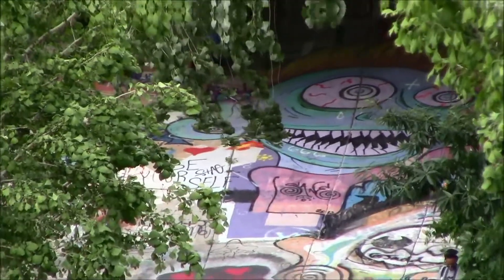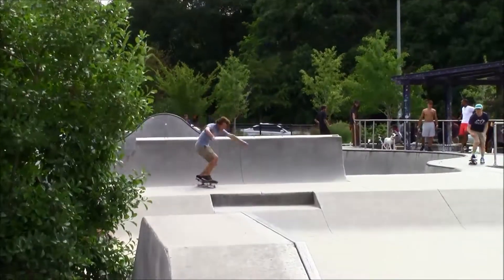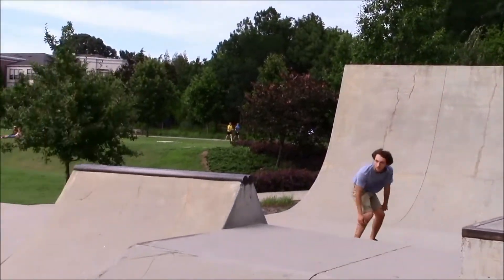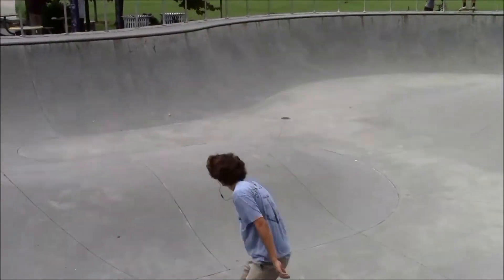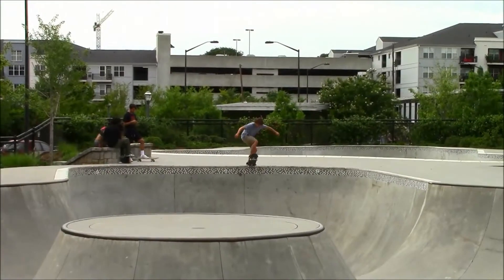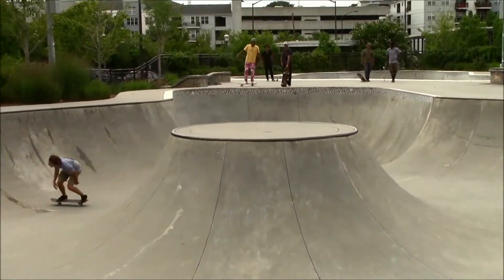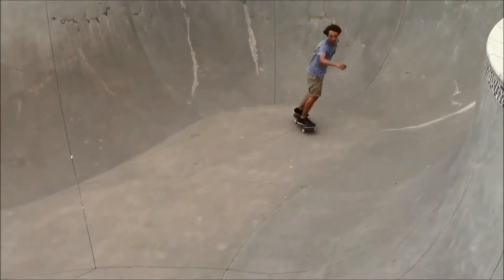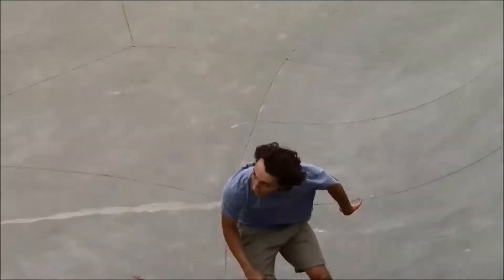4th Ward Skatepark Atlanta Georgia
In this video I skate the 4th Ward skatepark. This park was designed by Grant Taylor and has sick bowls, street park areas and a concrete pool. Definitely worth a trip to Atlanta!